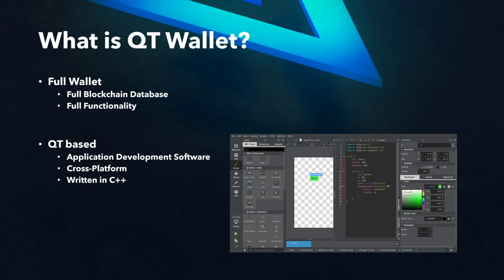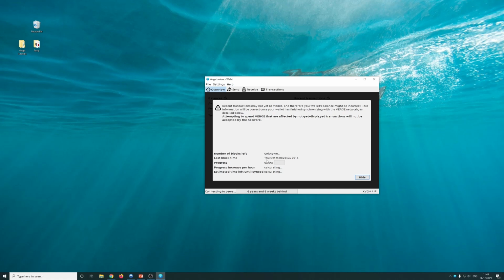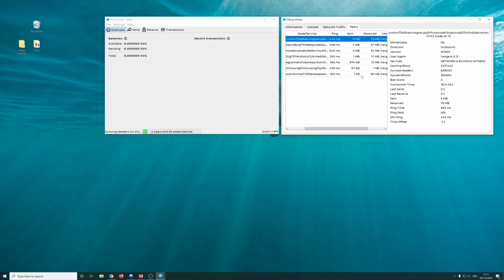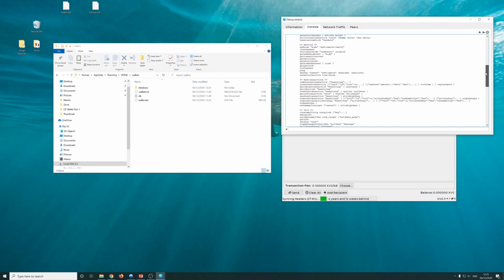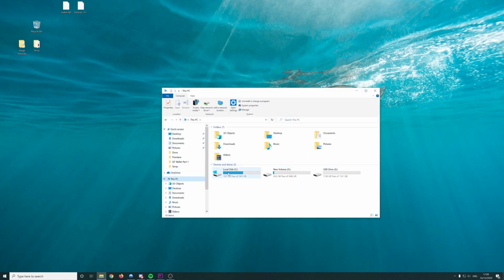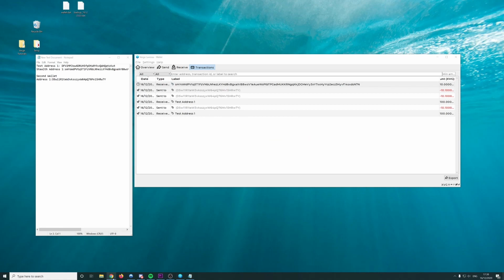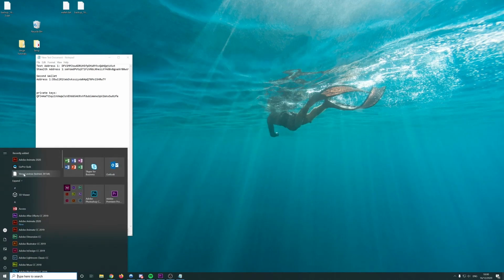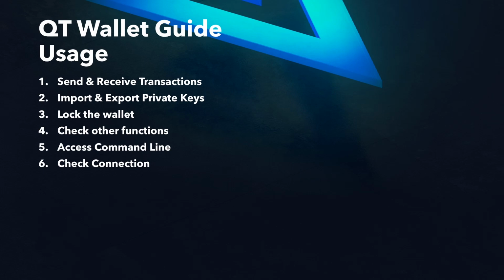QT WALLET GUIDE | SETUP AND USAGE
A comprehensive wallet guide for the full setup and usage functionalities.

Chapters:

00:00 Intro
00:34 What is QT Wallet?
01:11 Why QT Wallet?

03:43 QT Wallet Setup Overview
04:26 Download
08:51 Install
09:13 Open for the first time
19:33 Generate Wallet.dat File and Password
32:27 Download Blockchain Data

37:09 QT Wallet Usage Overview
39:23 Recieve Transaction
43:49 Send Transaction
46:33 Stealth Address
52:57 Import + Export Private Keys
1:04:52 Lock the Wallet
1:05:24 Access Command Line
1:06:01 Check Connections
1:06:40 Outro